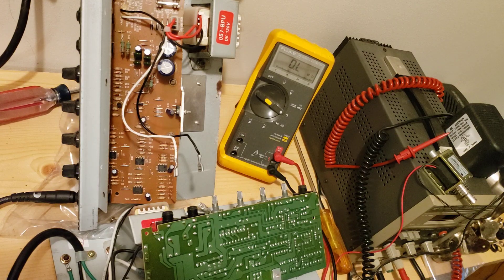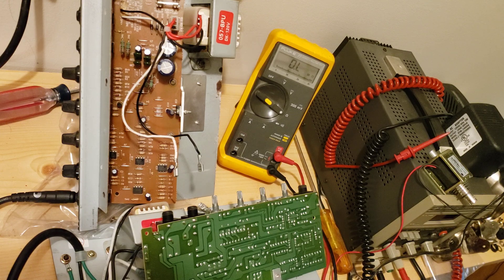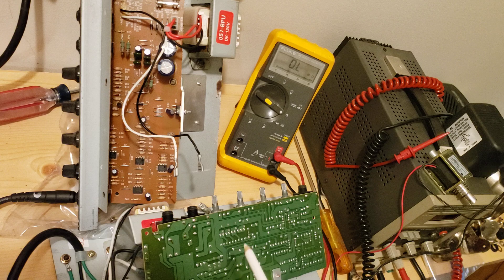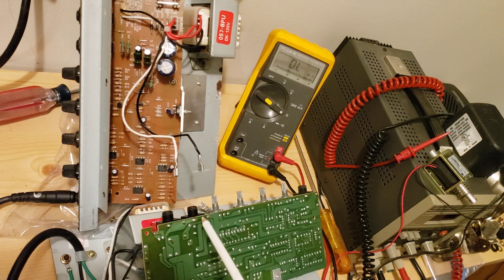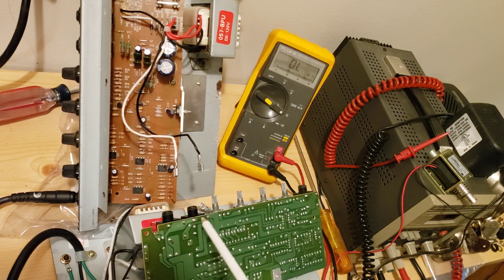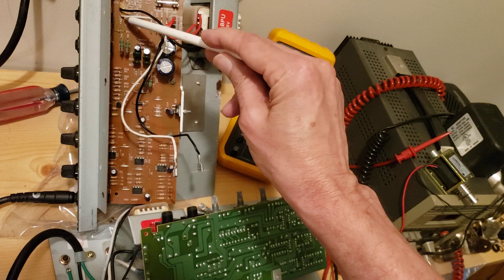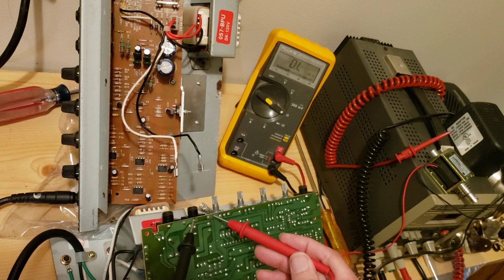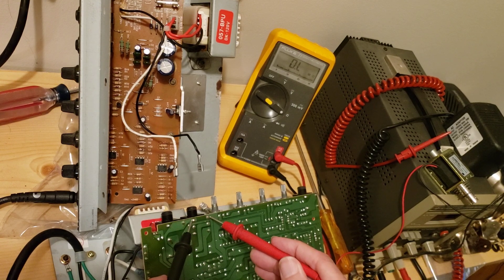Squier BP-15 bass guitar amp diagnosis of no sound from main speaker and repair options.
Broken (no sound from main speaker) BP-15 Squier (Fender) guitar amp diagnosis and options for repair.